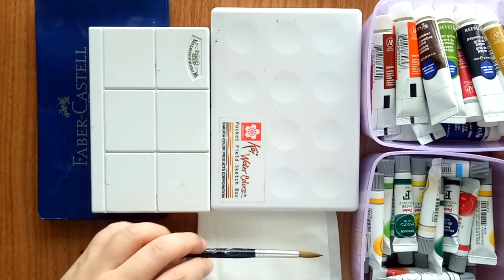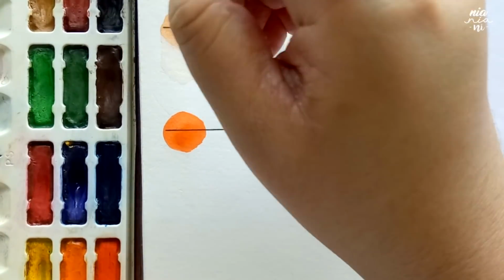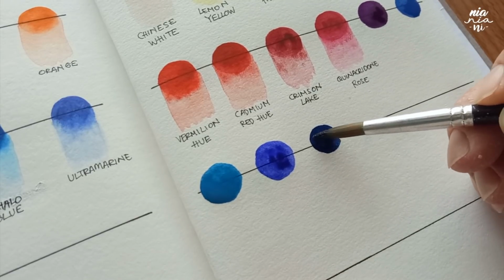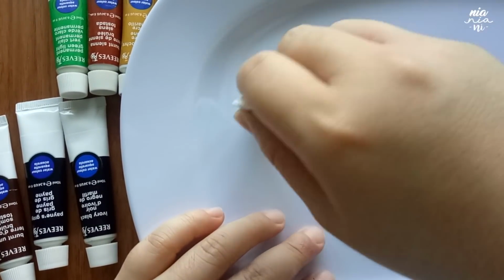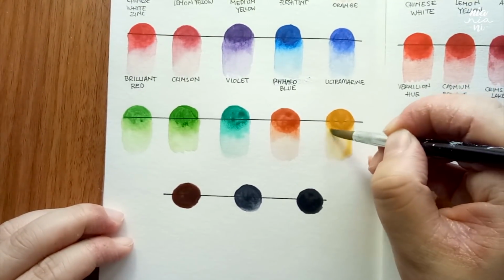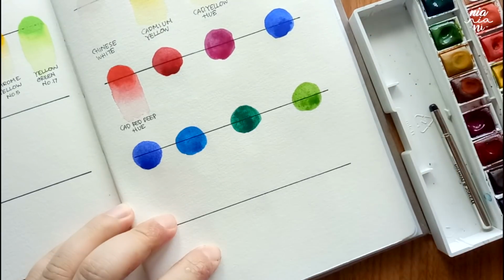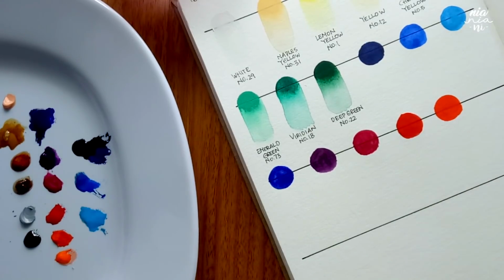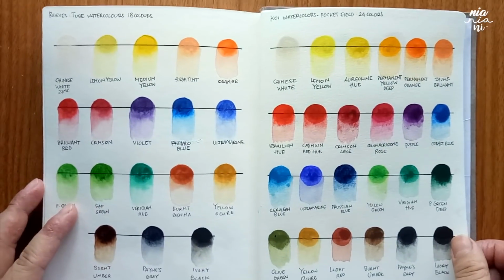Student/Hobby grade watercolor comparisons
Hey guys! I'm here with another video, I know a lot of you are new to watercolours, or want to start watercolours, so I thought  I'd show you my watercolour collection of the student grade watercolours that I bought through out the years. Hopefully this way, if there are any of you who wants to start with watercolours, but too intimidated by all the brands, you might get some ideas of what to look out for or what brand would suit your needs or what you want from the watercolours. My personal favourite is the cotman watercolours, for the student grade sets, what brand is your favourite or currently using?

Brands:
Faber Castell- Goldfaber Studio watercolours
Koi Watercolours - Sakura
Reeves tube watercolours
Cotman watercolours
Pentel Tube watercolours